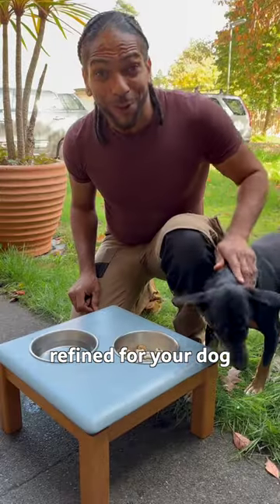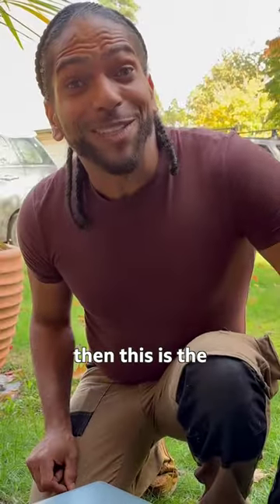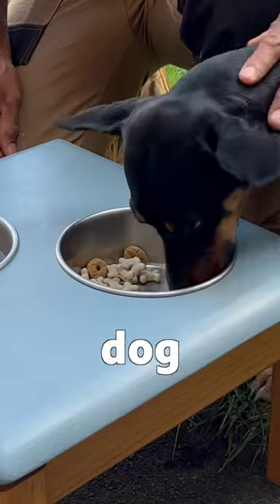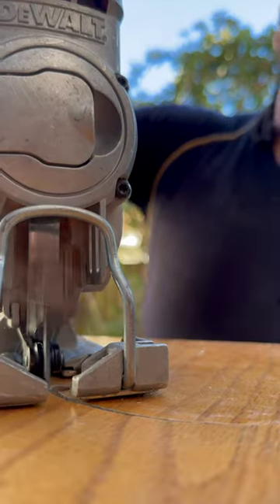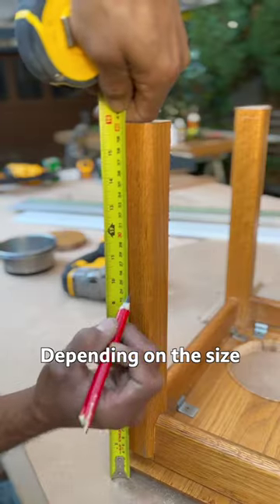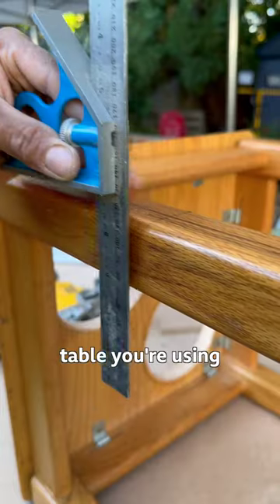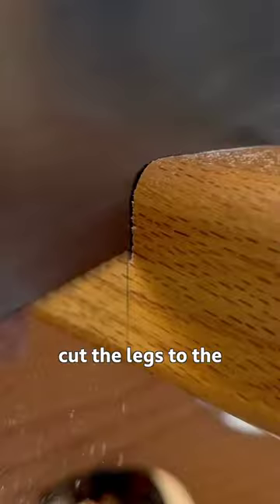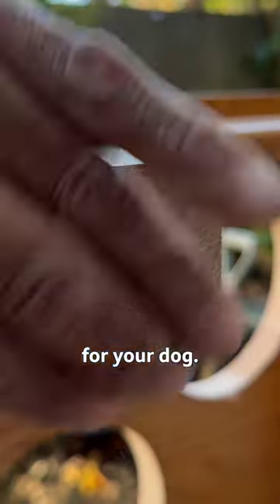Create this snazzy bowl stand for your best furry friend 🐶